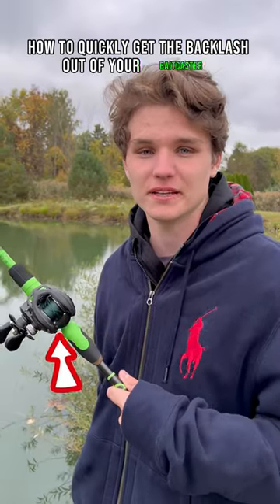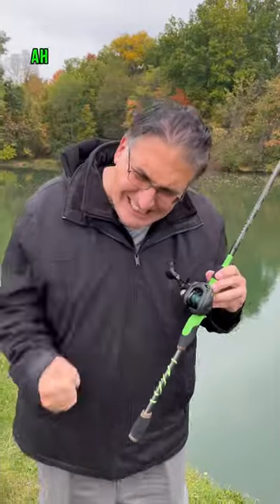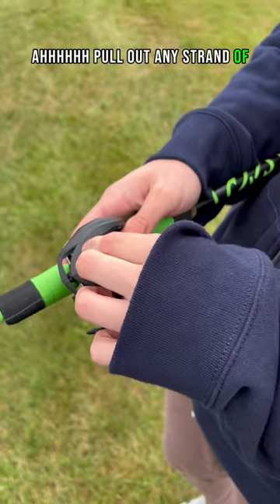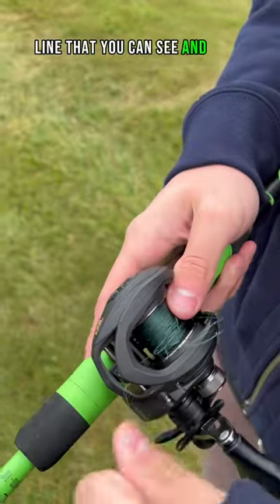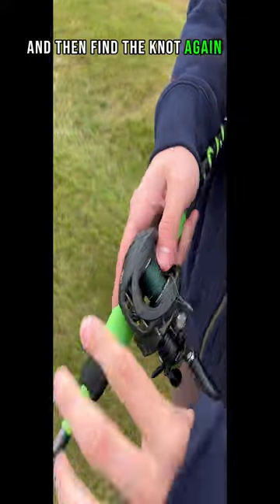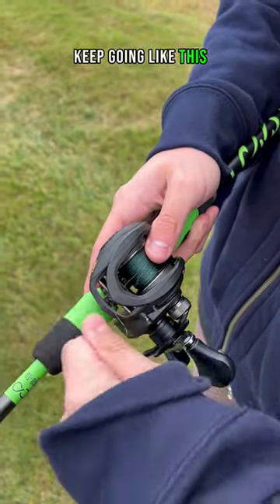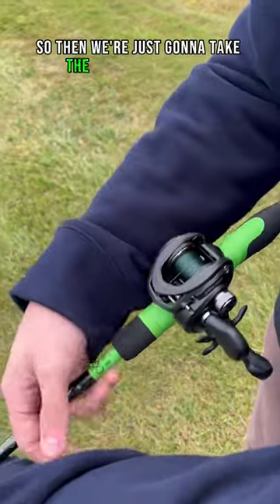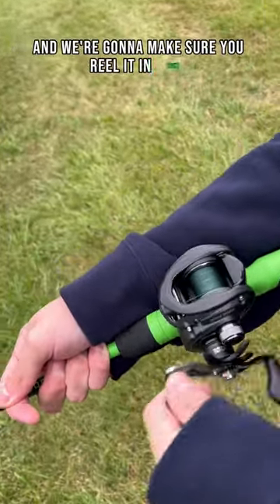How To QUICKLY Fix Baitcaster Bird’s Nest!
How to quickly fix baitcaster birds nest. How to fishing tips to fix a fishing rod baitcaster birds nest in your fishing reel that every fisherman who likes freshwater fishing and saltwater fishing can like. Please like and follow our fishing tips tricks hacks and how to fishing video tutorials for a viral reaction shorts feed YouTube trending shorts viral shorts and TikTok shorts video. Follow our baitcaster backlash fishing tips thru lush woods of pristine nature and fall ambiance for more tips tricks and YouTube fishing hacks for quickly fall bass fishing tips.